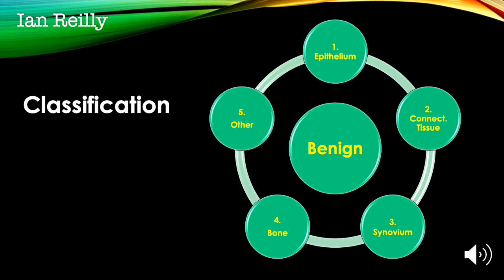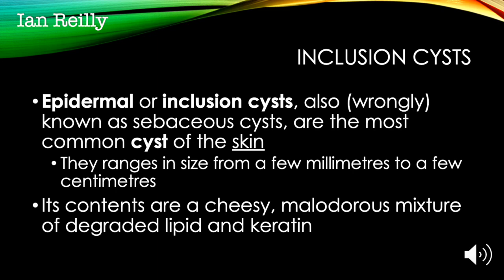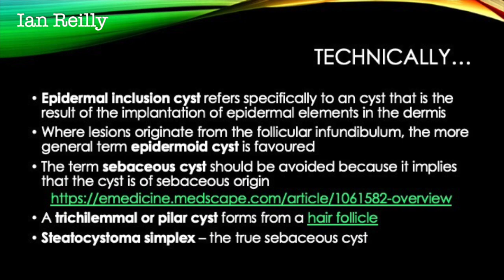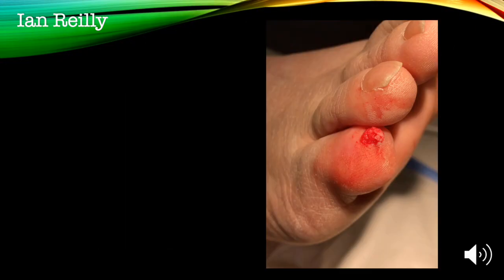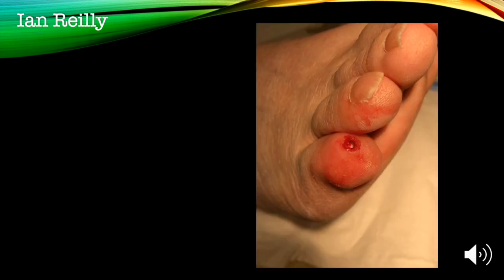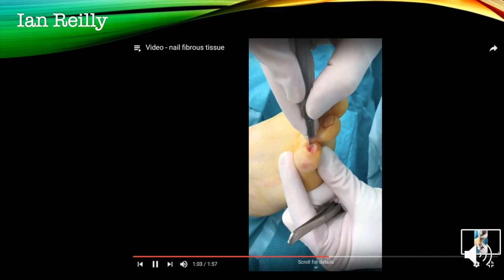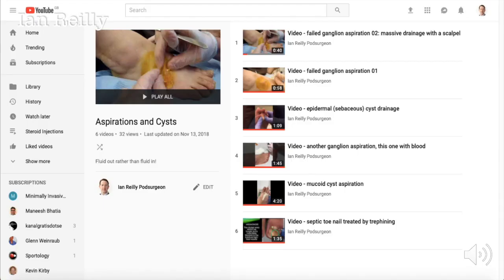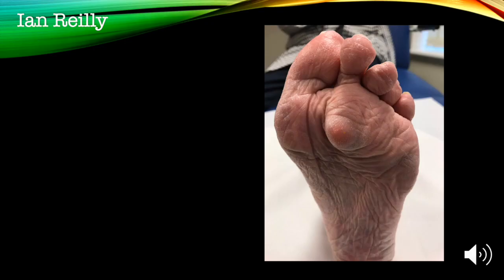Video - Inclusion cysts: overview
A brief overview of inclusion cysts. A few slides and pictures .